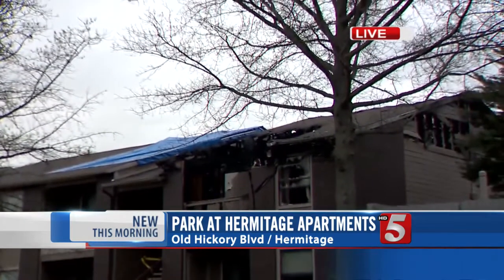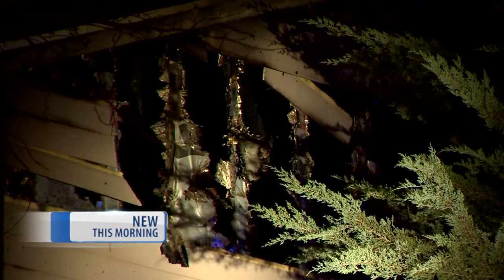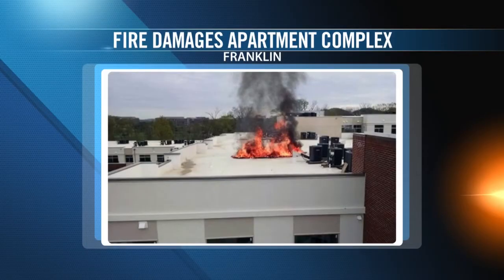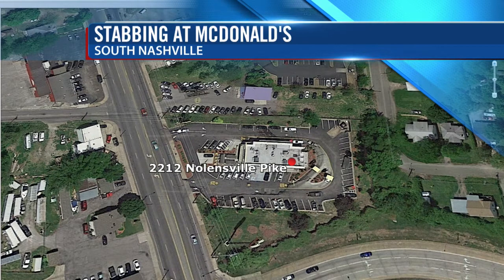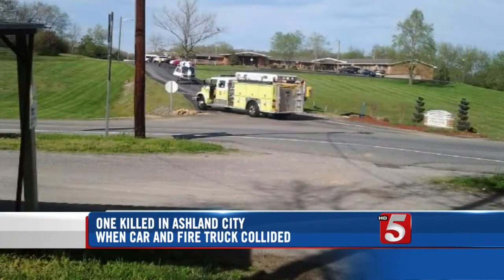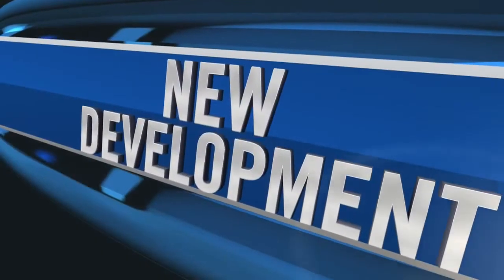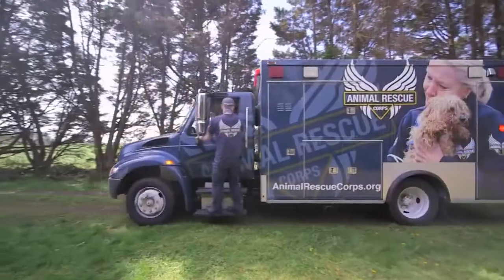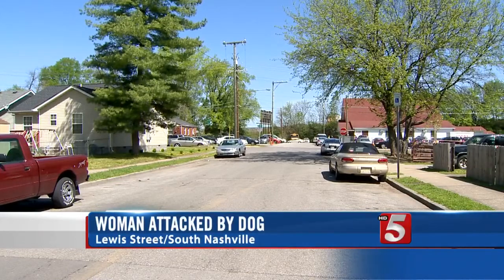Morning Headlines: Monday, April 13, 2015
Morning news updates and headlines for Monday, April 13, 2015.